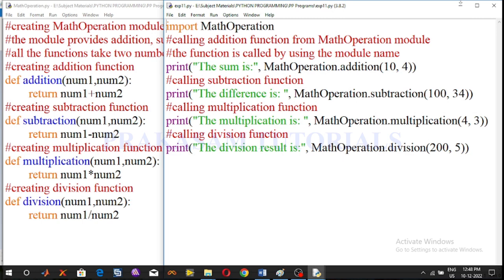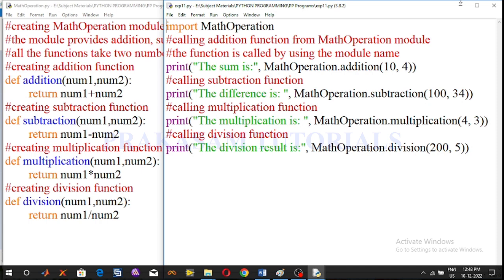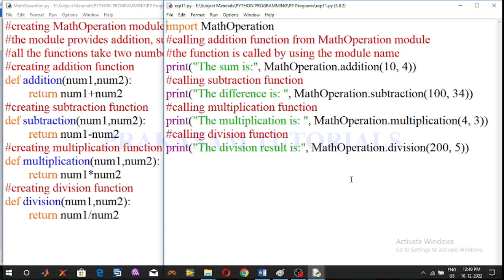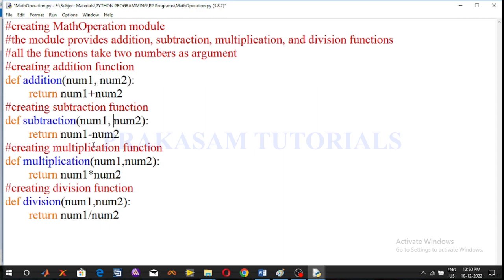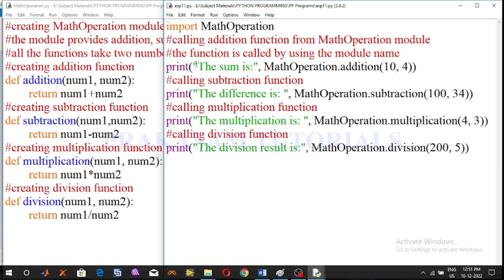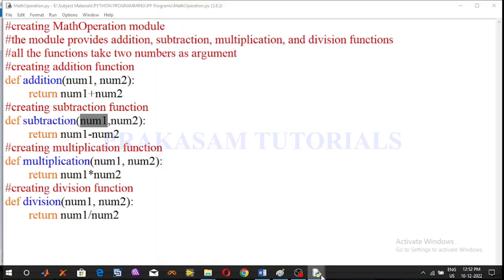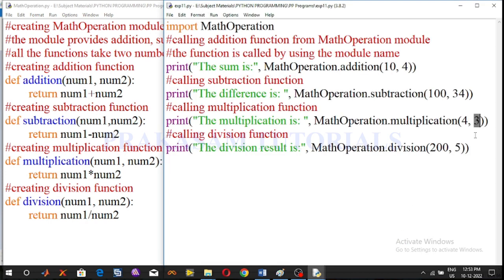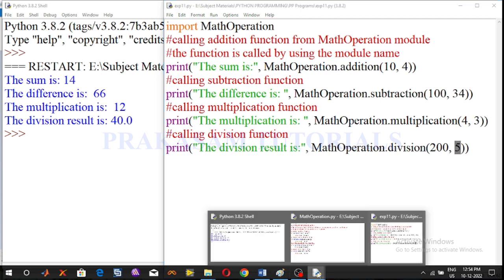Own Python Module Example#Creating own module and importing own module in python